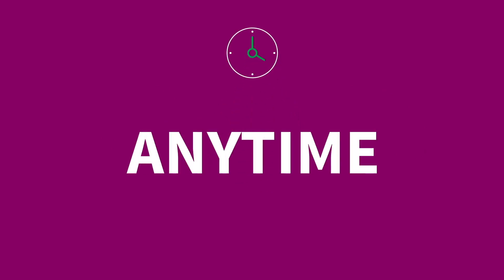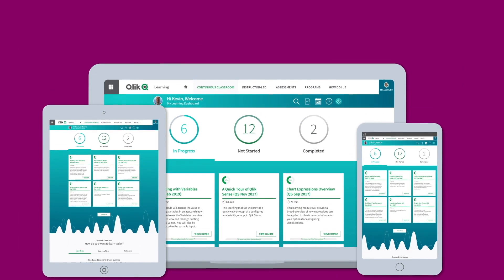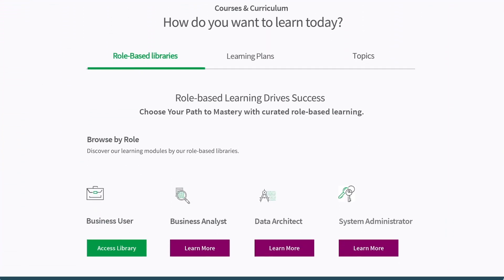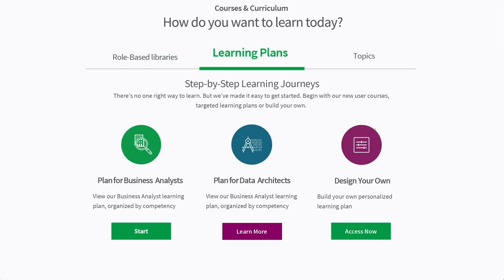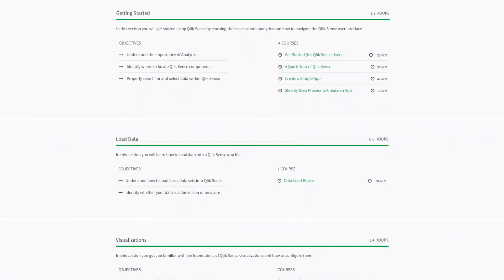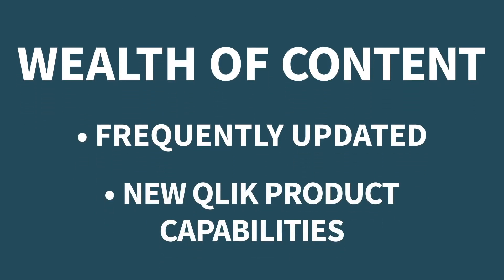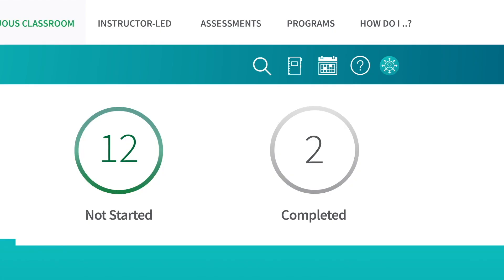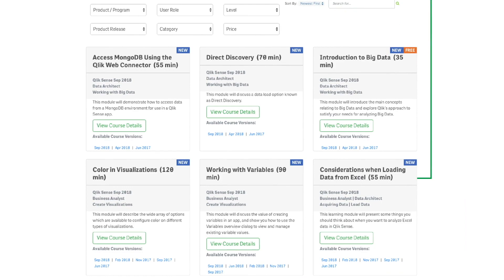Qlik Continuous Classroom Introduction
Qlik Continuous Classroom is a self-paced online learning platform.

From visualization basics to app creation, simple storytelling to advanced product tips, quickly learn how to use your Qlik products and create a personalized learning plan.

Qlik Continuous Classroom provides all the resources you need at your fingertips, so dive in today!